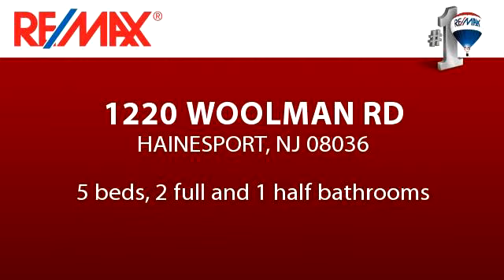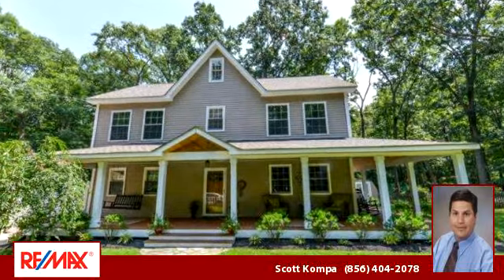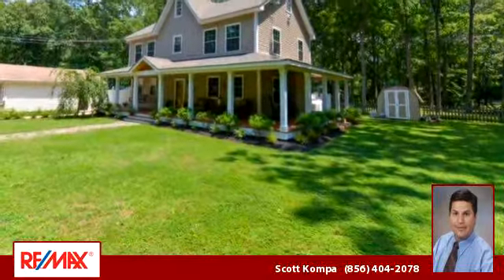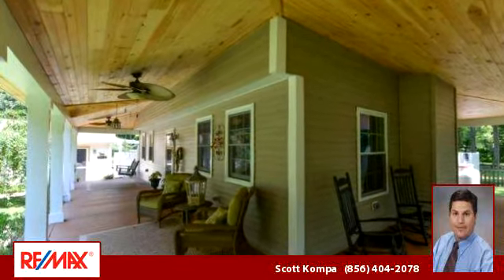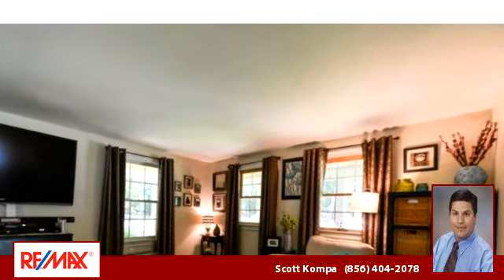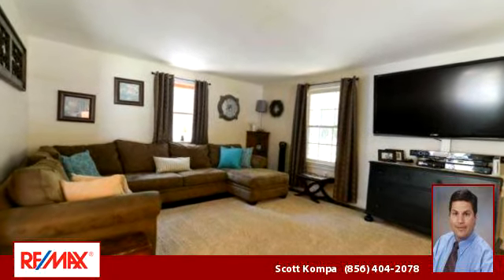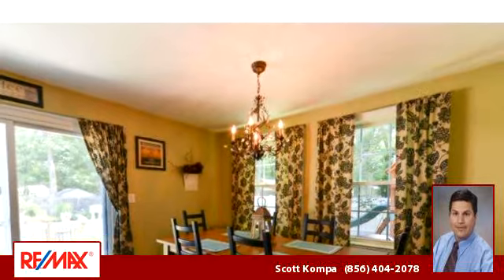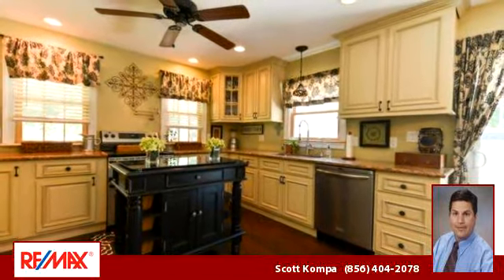Residential for sale - 1220 WOOLMAN RD, HAINESPORT, NJ 08036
Rejuvenated, Refreshed, and sheer bliss.  This majestic home has recently been expanded, rebuilt and is essentially a brand new home.  Enter the home and you will notice the fine craftsmanship that has gone into this beautiful place. Loving owners have attended to every need.  The gourmet kitchen with Granite counters, lots of cabinets, and even a pot filler faucet over the range make every meal a delight.  There are 5 full bedrooms, lots of closets, upgraded bathrooms, and years of worry free living.  The home features a grand wrap-around porch with ceiling fans making it comfortable almost every month of the year. Situated on a premium corner lot this home boasts an in-ground pool with concrete patio, an over-sized two car garage, and a fenced in rear yard. Combine this with the adjoining 1252 acres of woods and trails at Rancocas State Park make this the perfect package.

Bedrooms: 5
Bathrooms: 2 full and 1 half bathrooms
Square Feet: 2736
Price: $375,000

For more information about this property, please contact Scott Kompa at or . You can also text 2150683 to 67299.

07/15/2014 06:49:27 pm

Last modified: